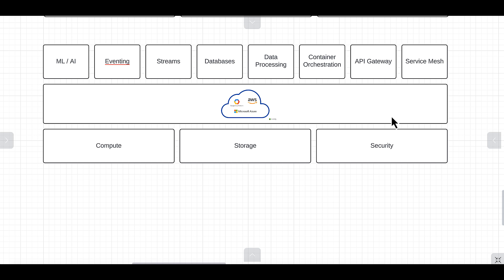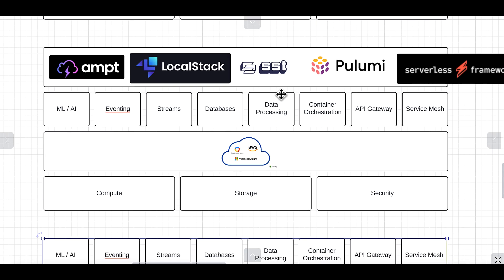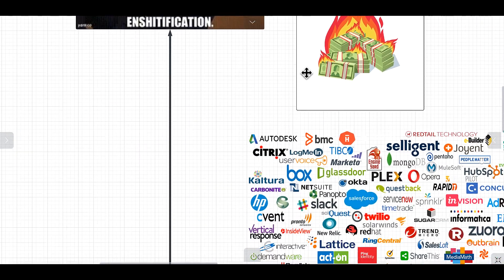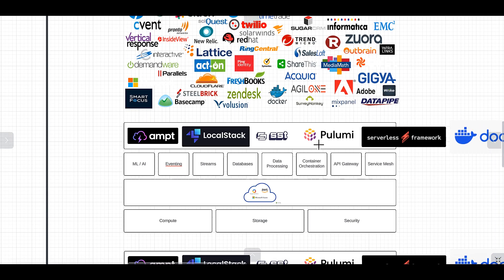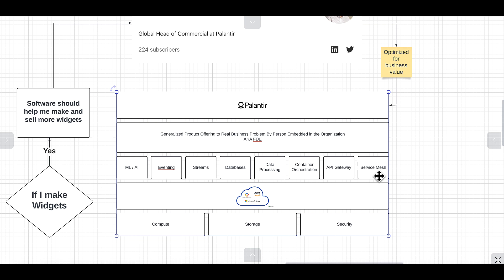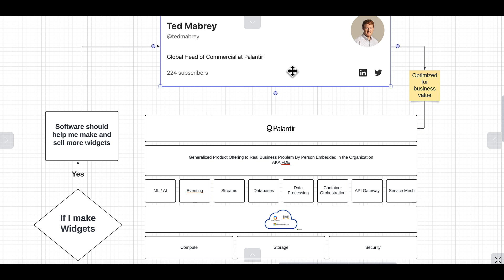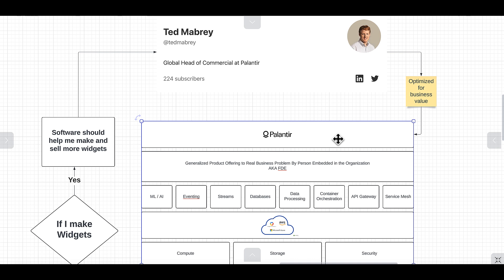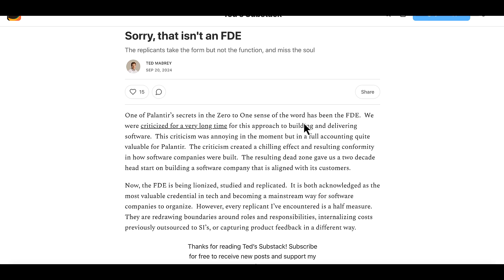Palantir and Coffee - Heterodox Technologies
In this episode, I discuss the enshitification of the software industry and why Palantir's FDE model is the future.